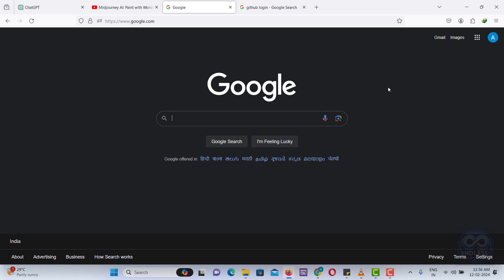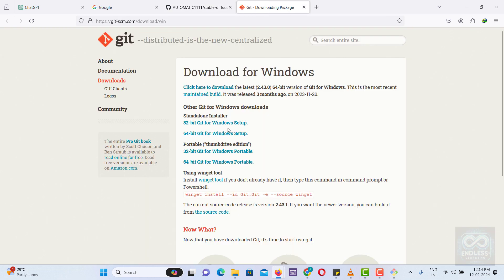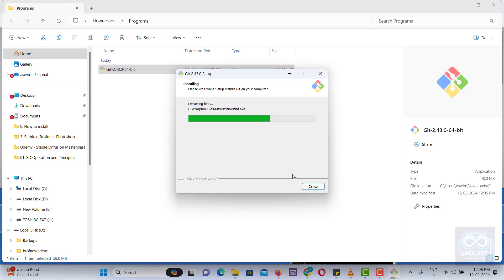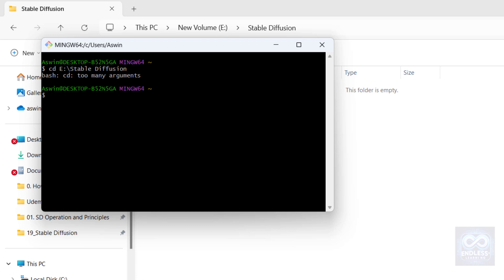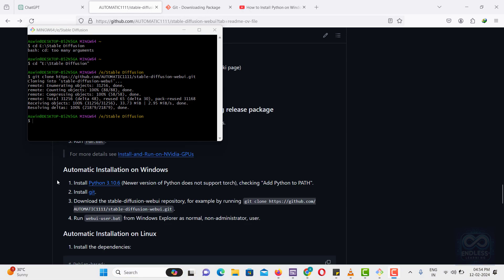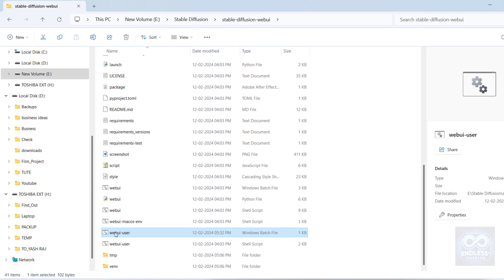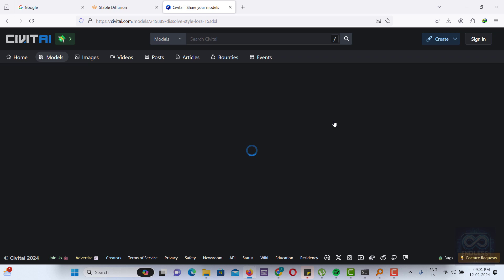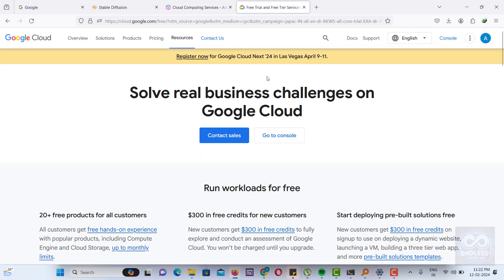How to Install Stable Diffusion for AI Image Generation on Windows 11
Dive into the world of AI with our step-by-step guide on installing Stable Diffusion, a leading model for generating digital images. From downloading the necessary software to expanding your model library, we cover everything you need to start creating AI-powered artwork.

Timestamps:
0:00 - Introduction to Stable Diffusion
1:00 - Setting up GitHub and software installation
3:00 - Downloading Stable Diffusion and Python setup
5:00 - Launching Stable Diffusion UI
6:30 - Expanding your model library with Civitai.com
7:45 - Cloud installation options
8:30 - Conclusion and next steps

Drop your questions and feedback in the comments below!